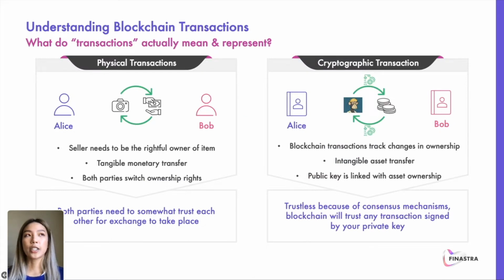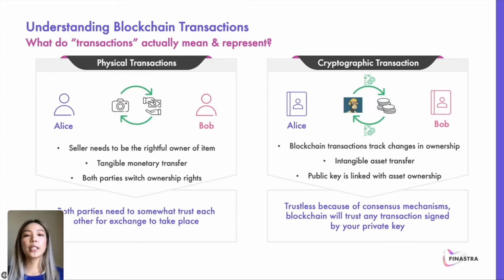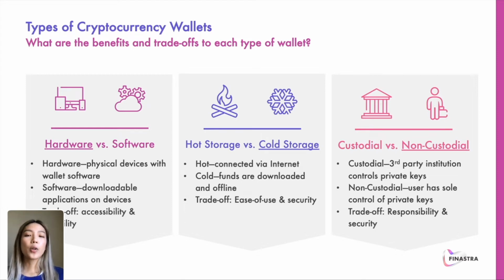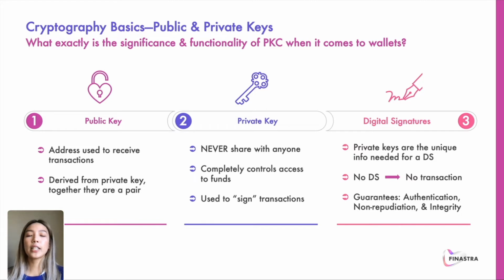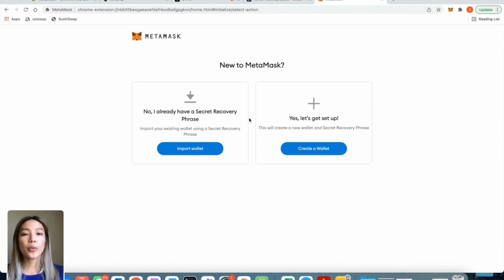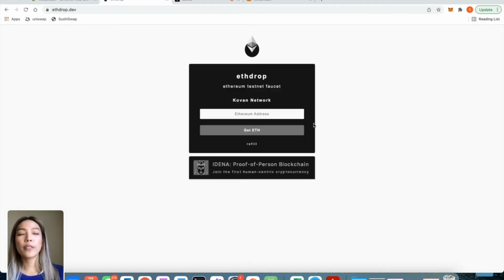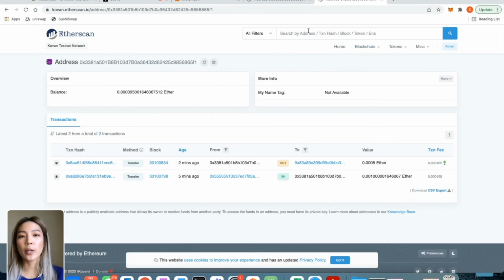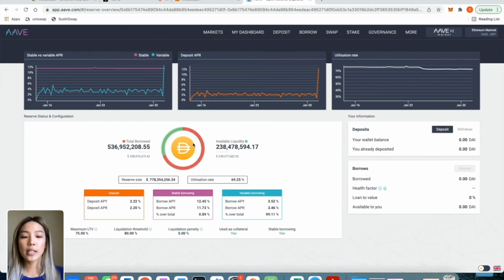Cryptocurrency Wallets: What are they & How do we set one up?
During this video, IV Yoo, data scientist at Finastra takes us through an intro to crypto wallets, going from understanding transactions, different types of wallets, and keys to creating step-by-step a MetaMask wallet and connecting it to a dApp.

CHAPTERS:

0:00-1:45 - Introduction
1:46-5:42 - Understanding transactions
5:43-9:50 - Types of crypto wallets
9:51-13:12 - Public & private keys
13:13-20:34 - Introducing MetaMask
20:35-23:39 - Connecting to DApps